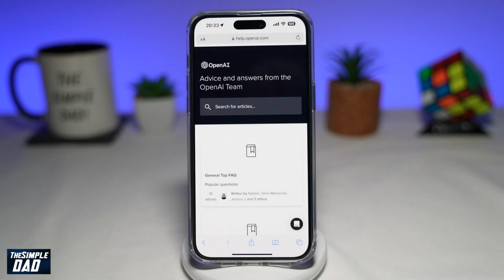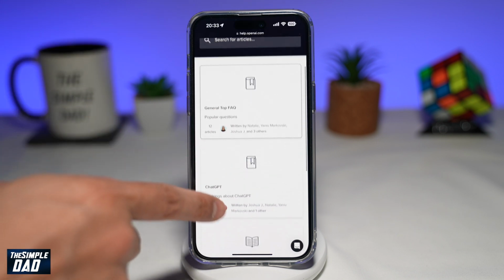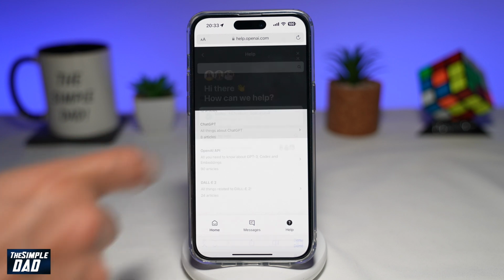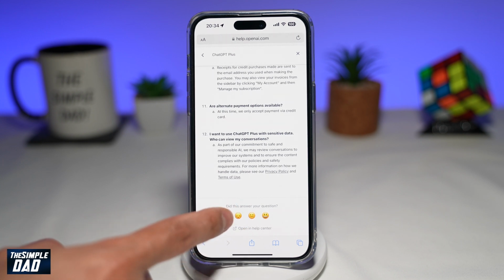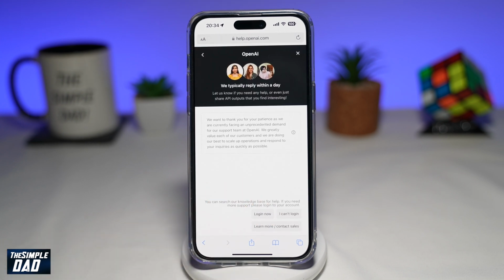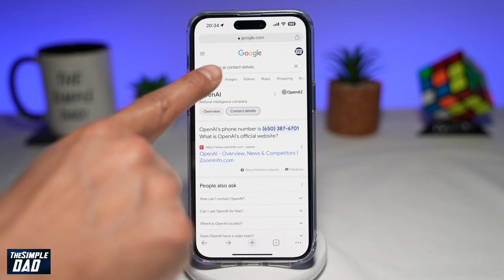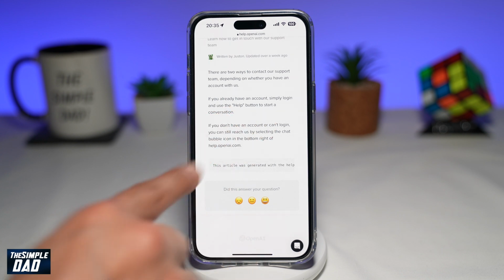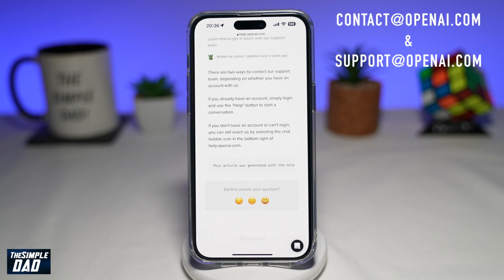How to Get Support From Open Ai | How to get in help in CHATGPT Open AI ? 2023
00:00 Intro
00:10 Like or no Like
00:20 How to Get Support From Open Ai